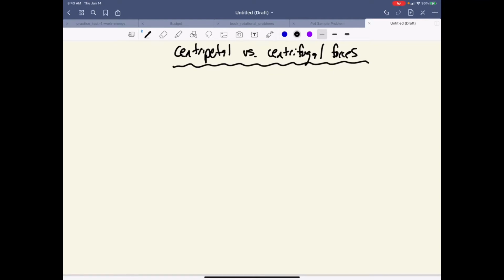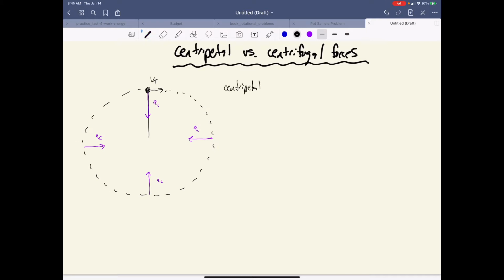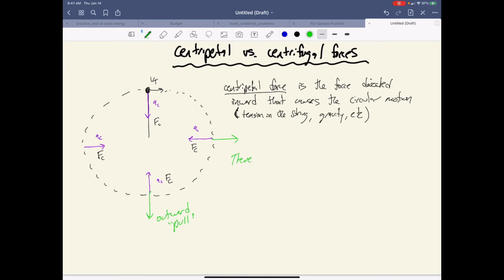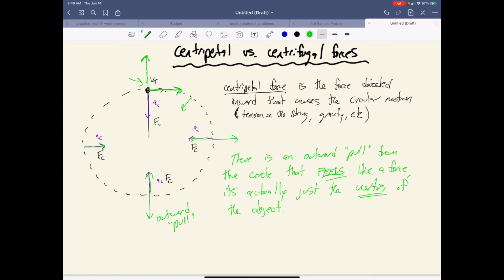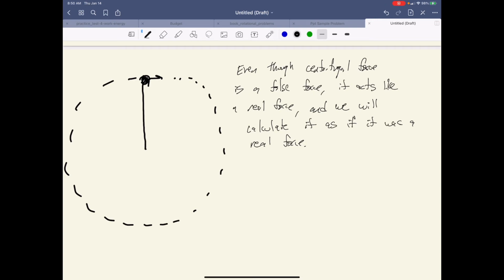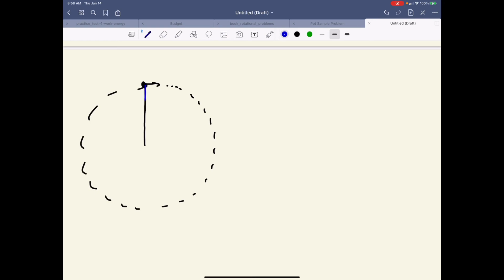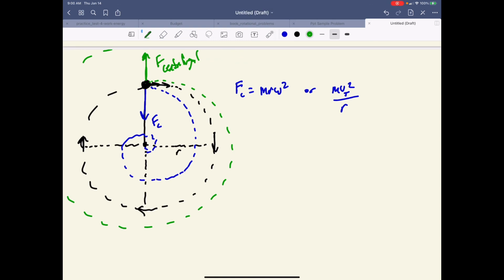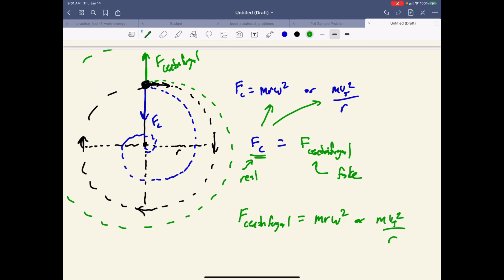Centripetal vs centrifugal forces